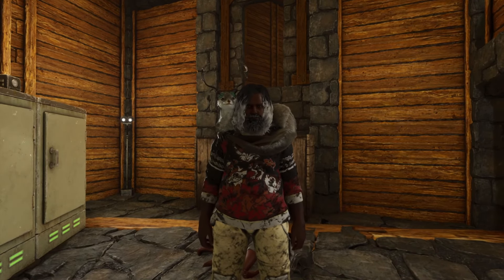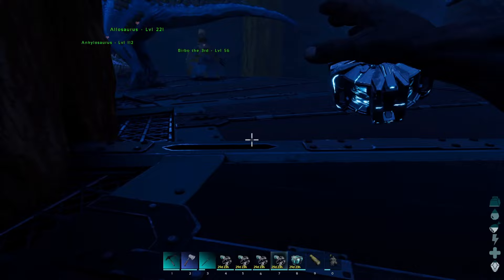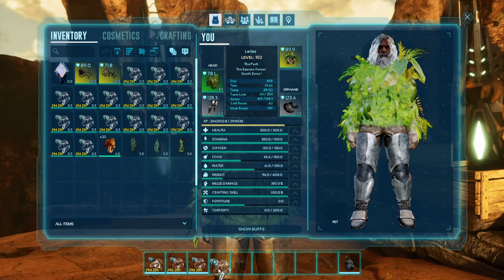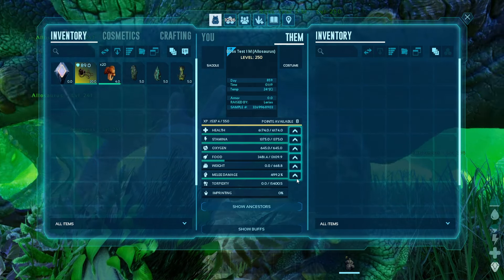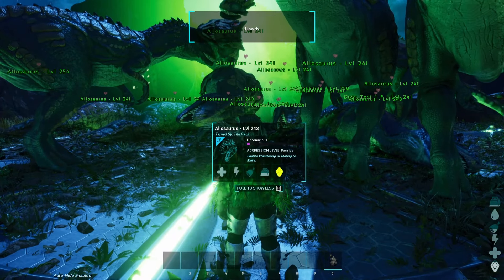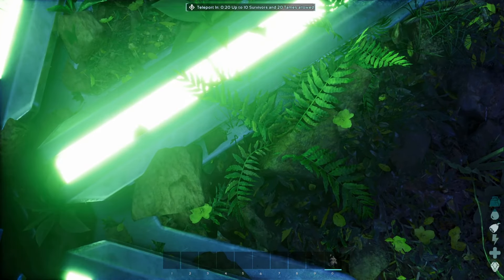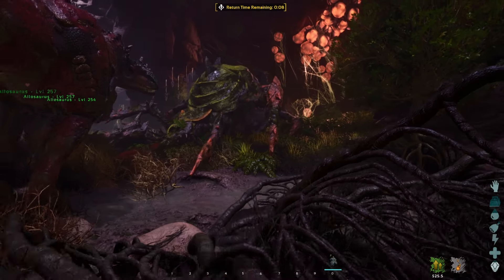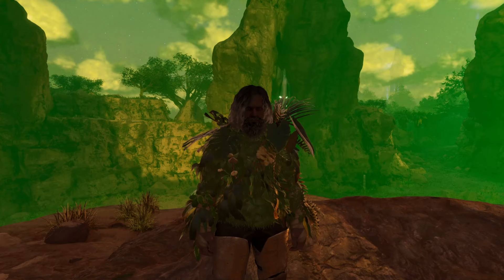Taking Down the Broodmother | ARK Survival Ascended [Ep-34]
ARK Survival Ascended the latest greatest dinosaur survival game lets you experience what it was like on the island when ARK Survival Evolved first came out. some bugs included.

we challenged the first boss of the island the broodmother using our army of allosaurs